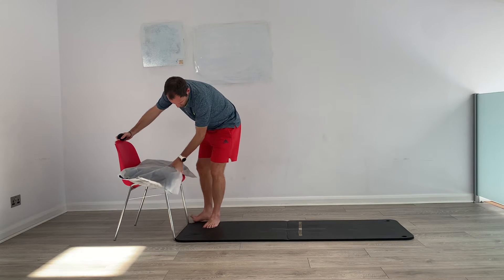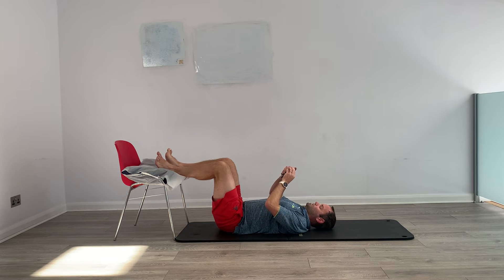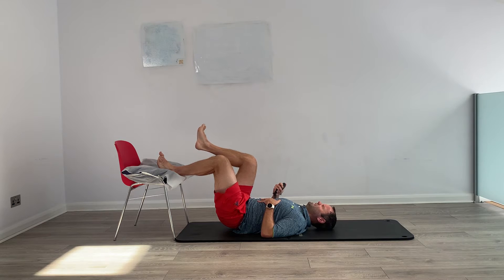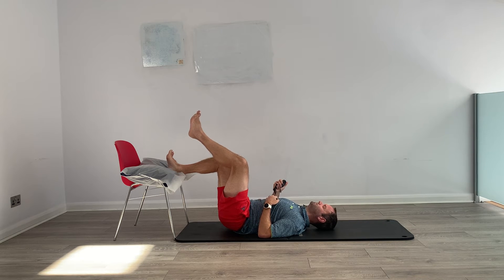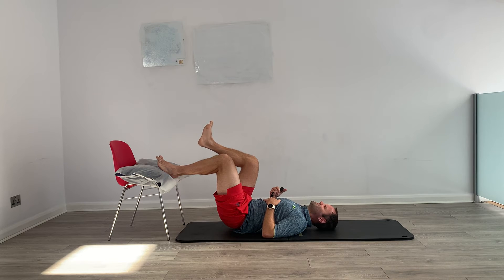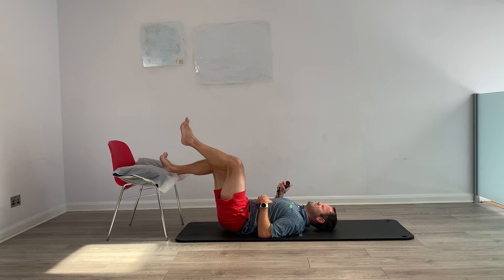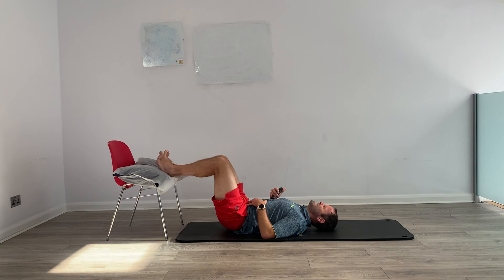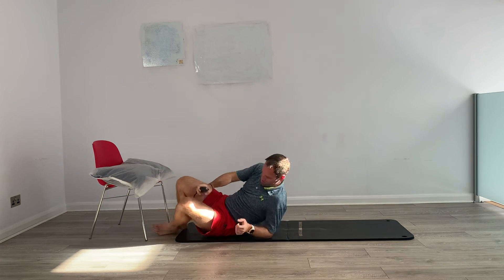90/90 Hamstring Bridge